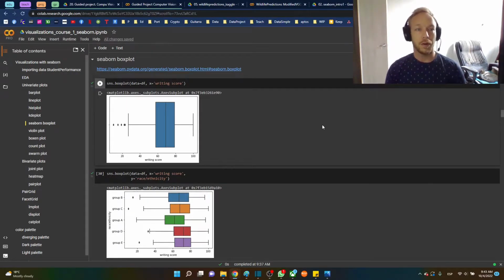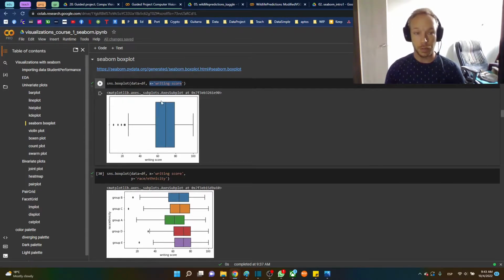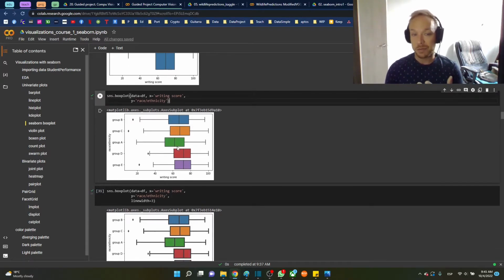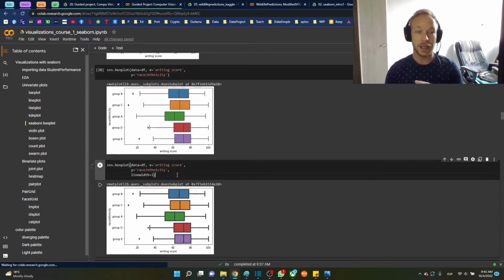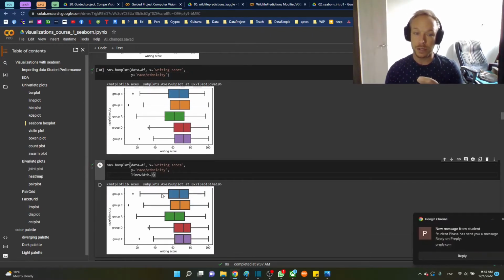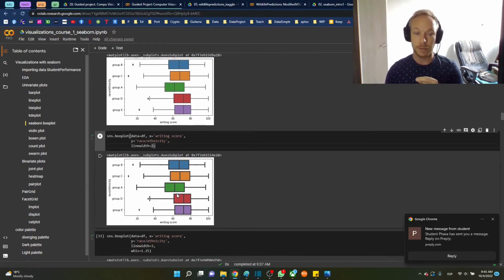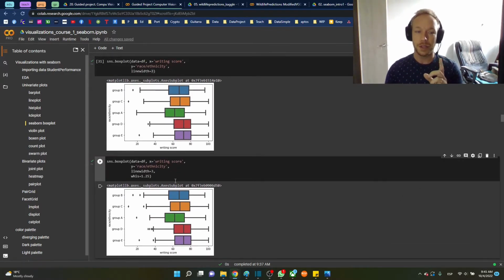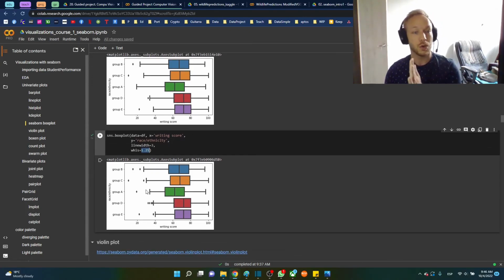python data analysis tips seaborn boxplot when how and why to use a boxplot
data analysis tips in python for using seaborn's boxplot functions.  Why would you use a boxplot versus a histogram? learning arguments to control which outliers your focusing your analysis on.